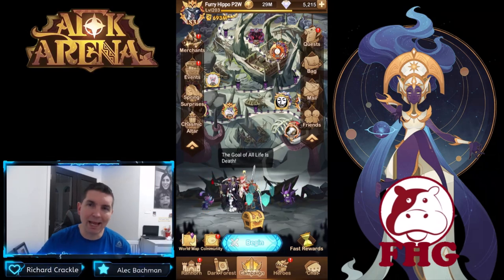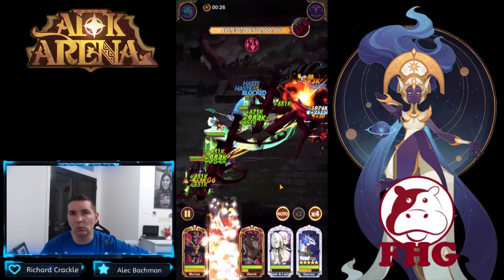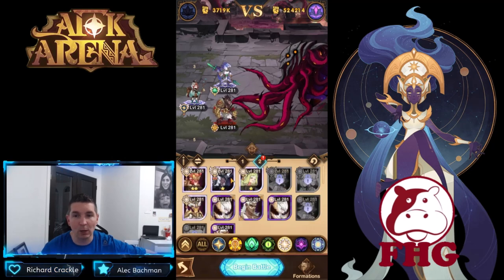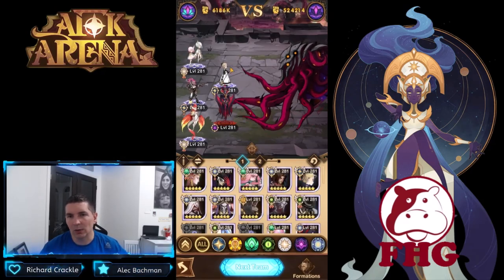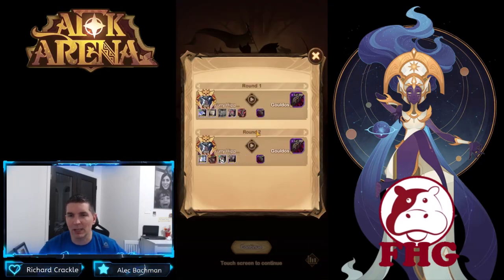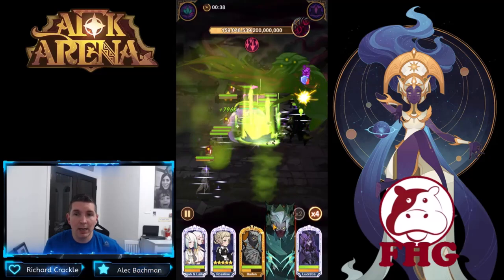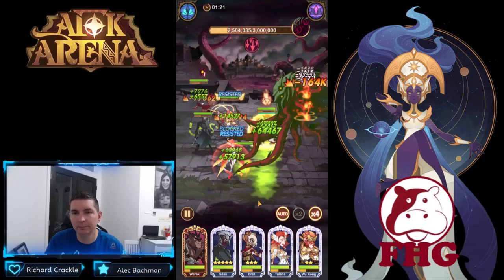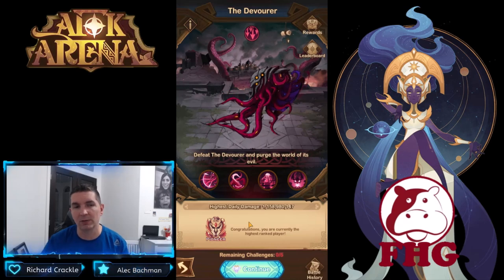CHASMIC ALTAR WITH NORMAL ATTACKS! [AFK ARENA]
Almost done with the Altar!